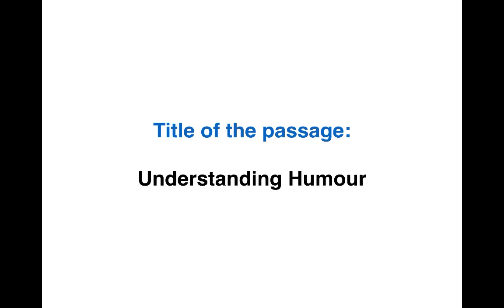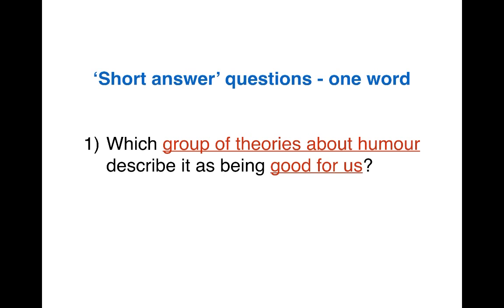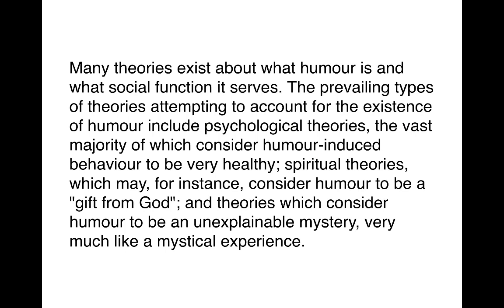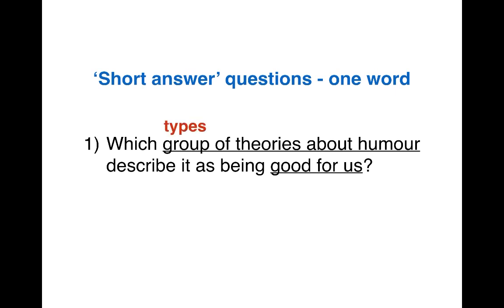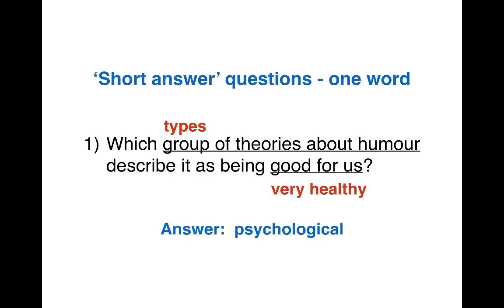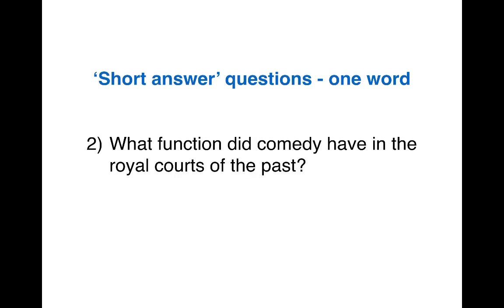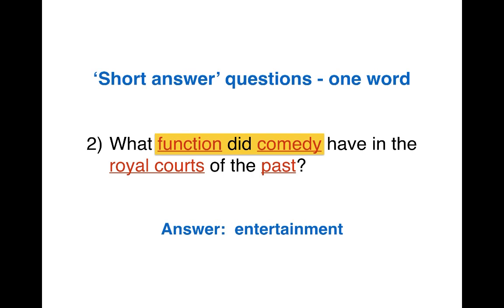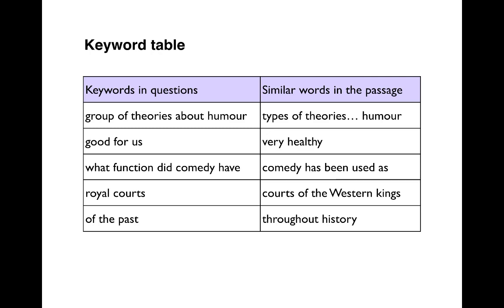IELTS READING LESSON 8 (tips and techniques)@Chargerieltsandimmigration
Reading  techniques band 8